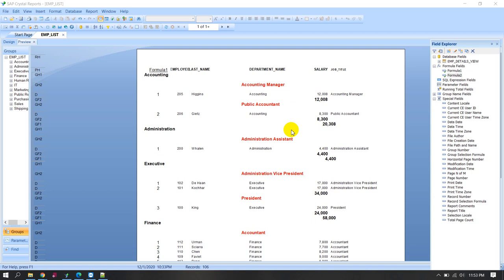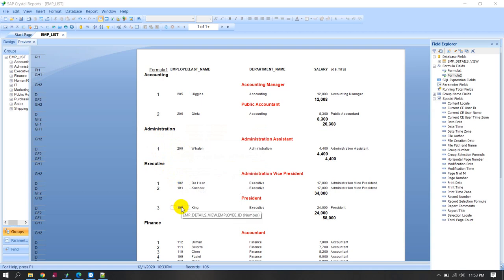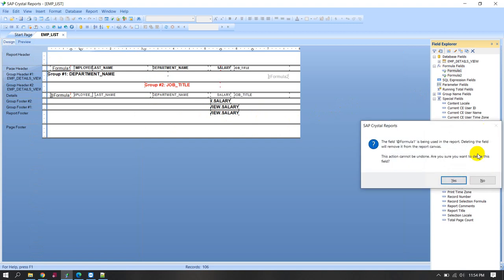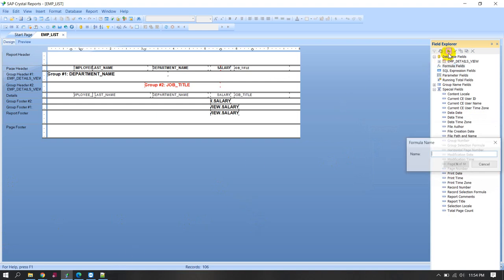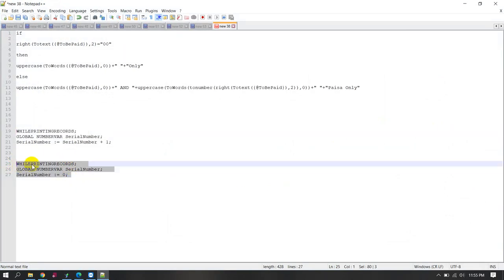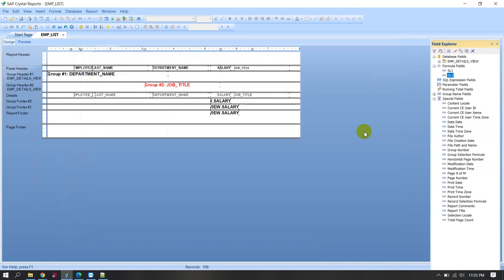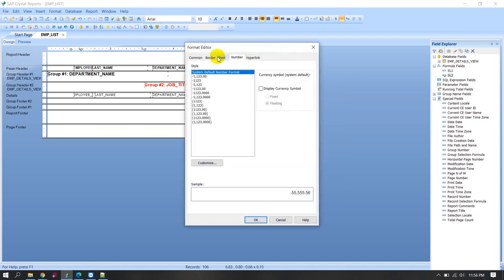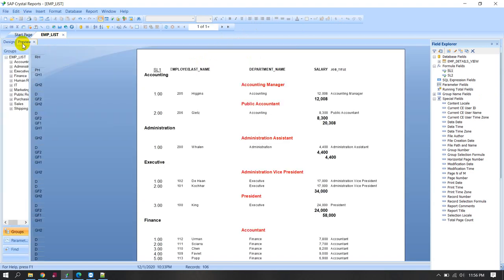How to Set GROUP wise Serial Numbers in Crystal Report | Muhammad Abdul Quium (V-146)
WHILEPRINTINGRECORDS;
GLOBAL NUMBERVAR SerialNumber;
SerialNumber := SerialNumber + 1;

WHILEPRINTINGRECORDS;
GLOBAL NUMBERVAR SerialNumber;
SerialNumber := 0;